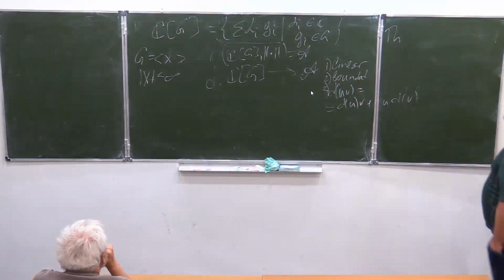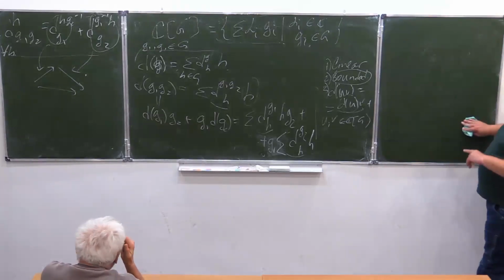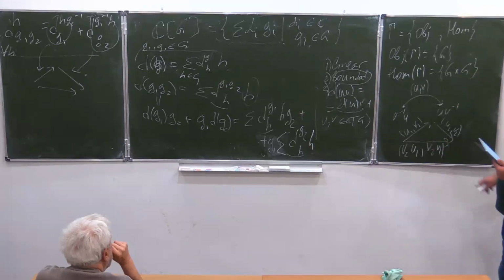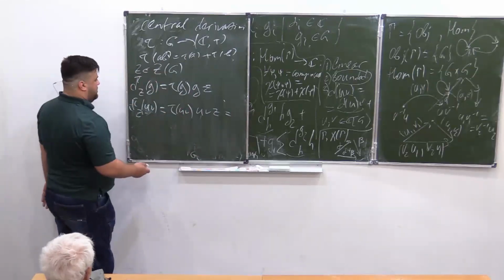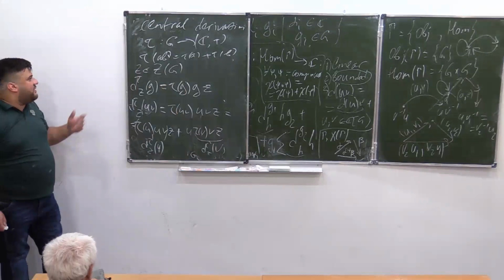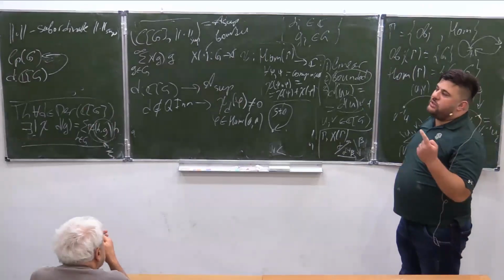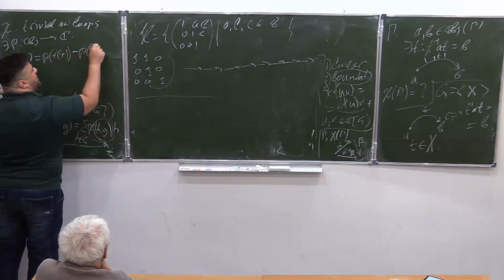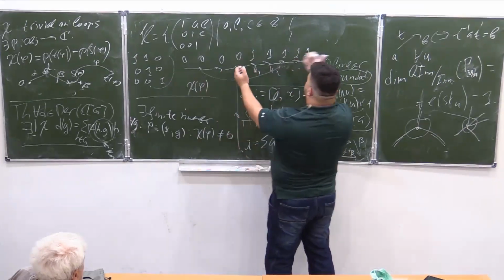Seminar GDEq. Derivations in group algebra bimodules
27 Sep 2023
Andronick Arutyunov